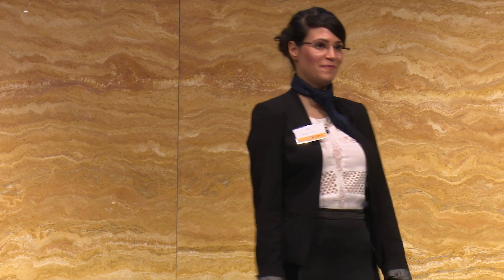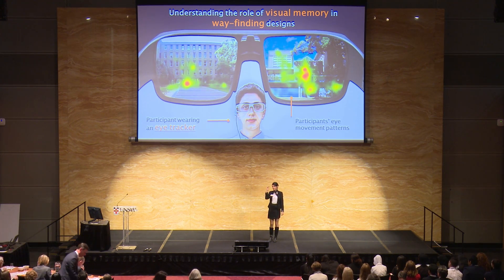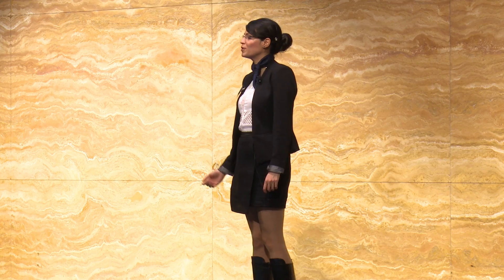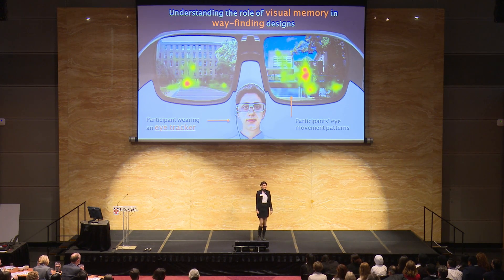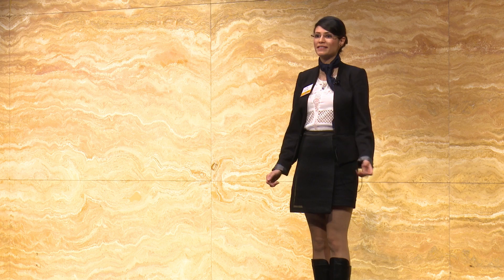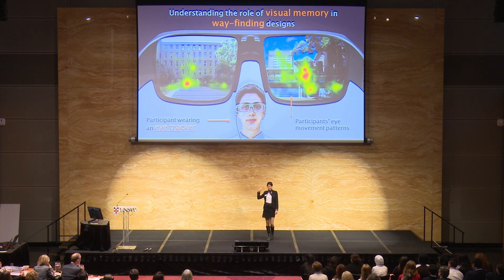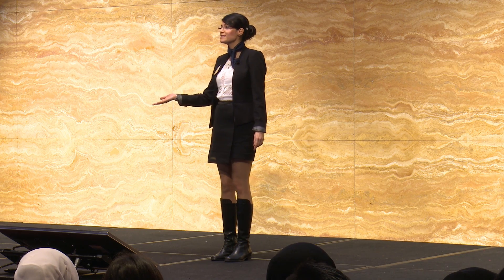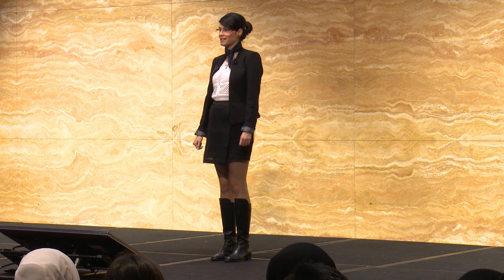“Visual memory and way-finding” - Aida Eslami Afrooz - UNSW 2015 Three Minute Thesis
Aida Eslami Afrooz - UNSW Built Environment.